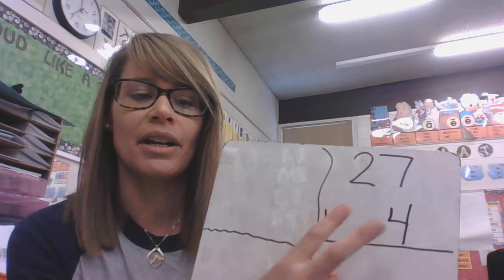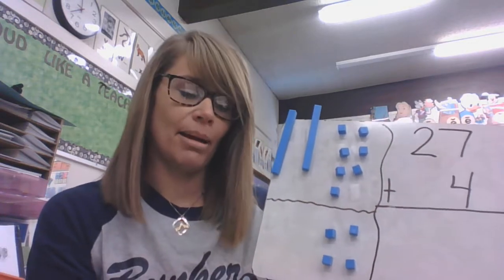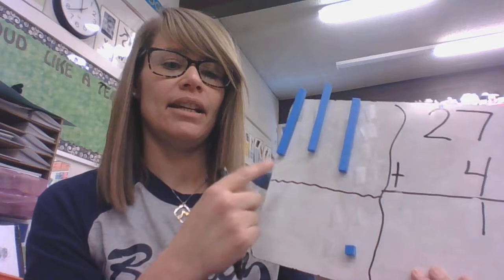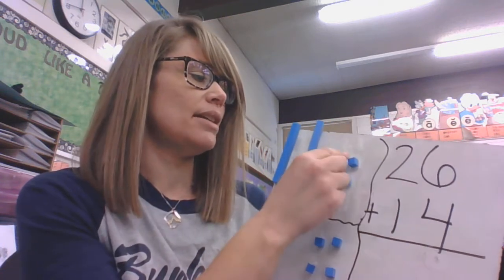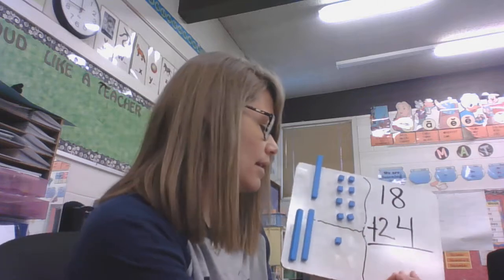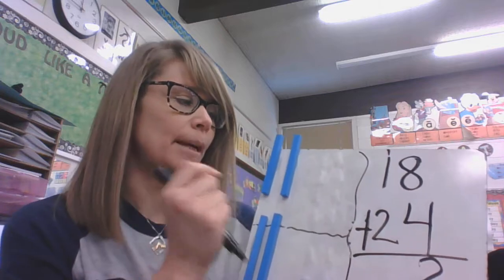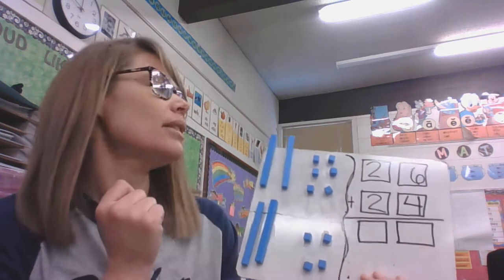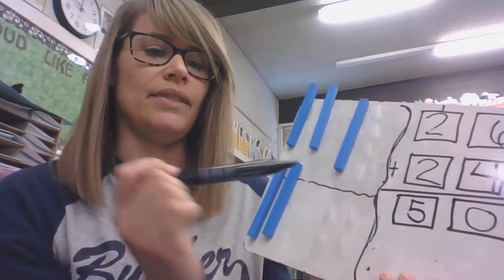double digit addition with regrouping